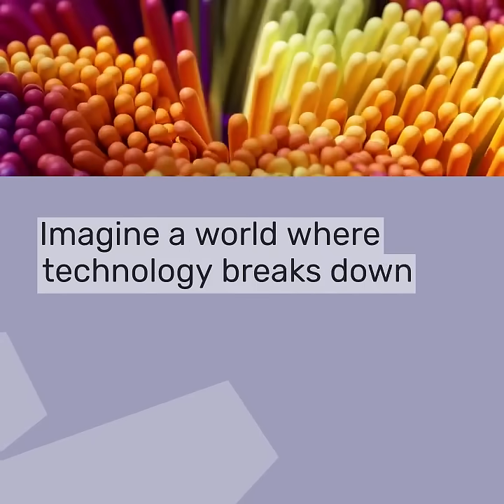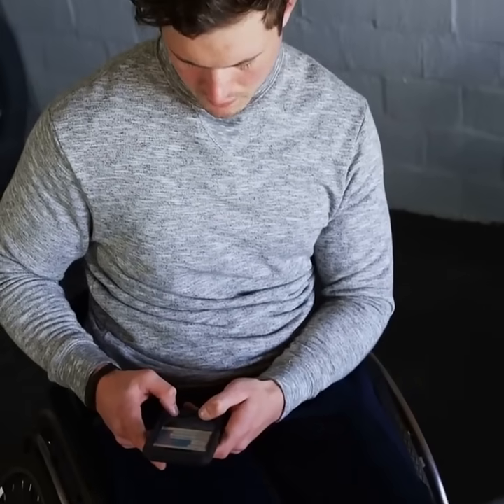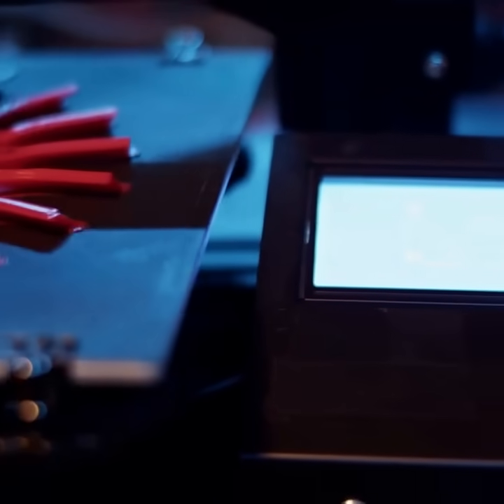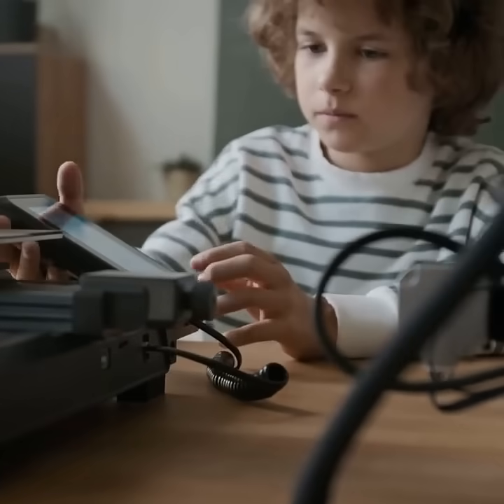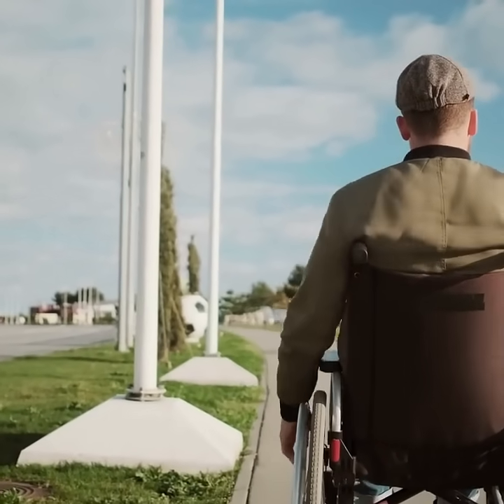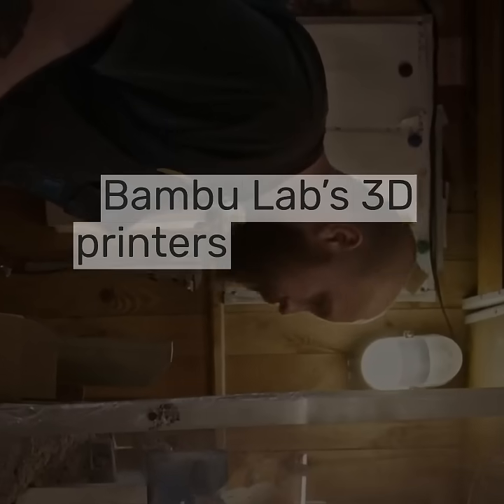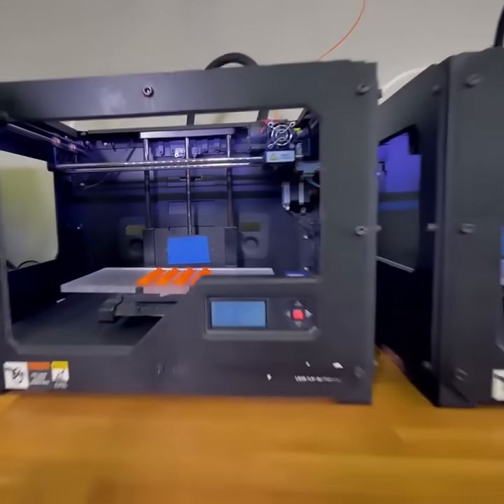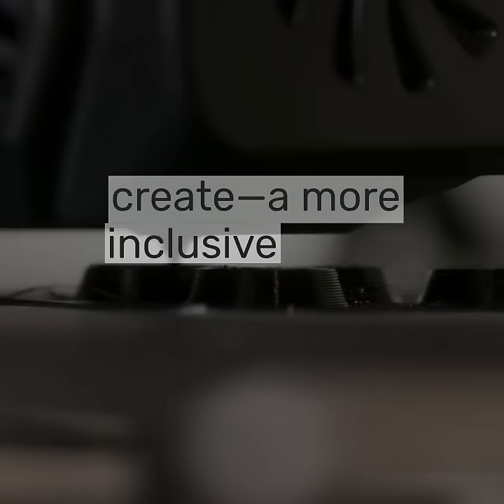Why Bambu Labs DOMINATES the 3D Printing World in 2025 | Ultimate Review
In this comprehensive review, we explore how Bambu Labs has revolutionized the 3D printing industry in 2025. From their lightning-fast print speeds to their innovative multi-material capabilities and user-friendly ecosystem, discover why Bambu Labs printers have become the gold standard for makers, professionals, and hobbyists alike. We'll break down their latest models, compare performance metrics, and showcase stunning prints that demonstrate their superior quality. Whether you're new to 3D printing or looking to upgrade your setup, this video explains why Bambu Labs has earned its reputation as the best 3D printer manufacturer of 2025.